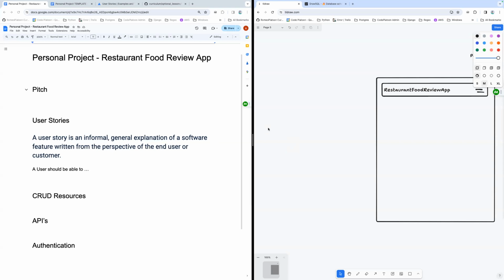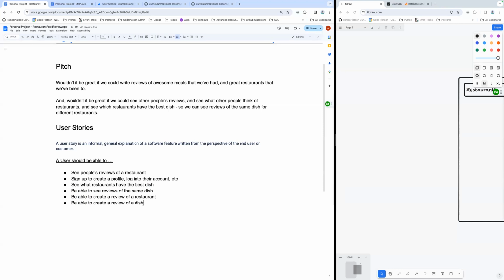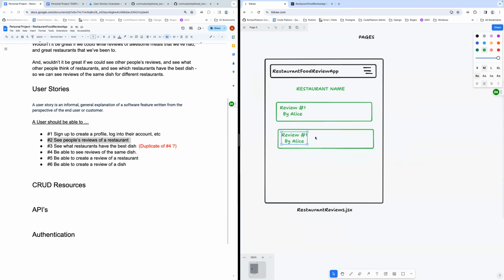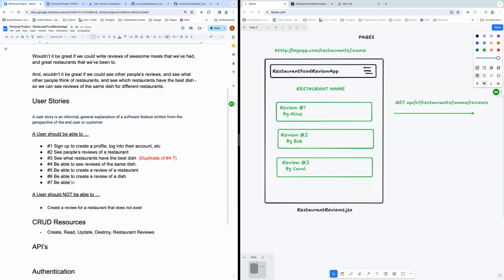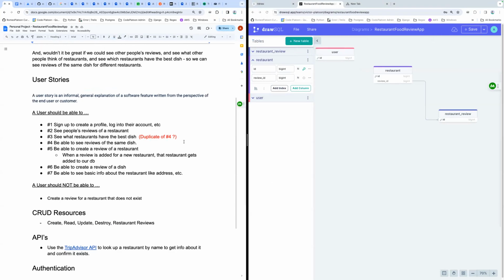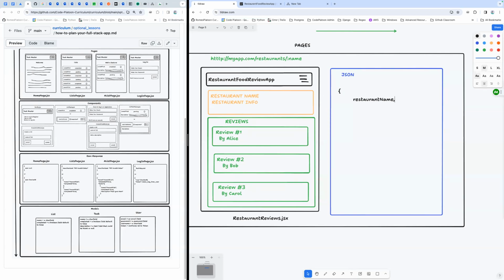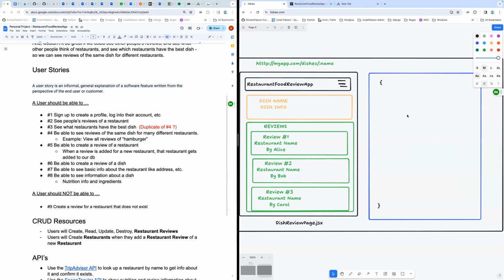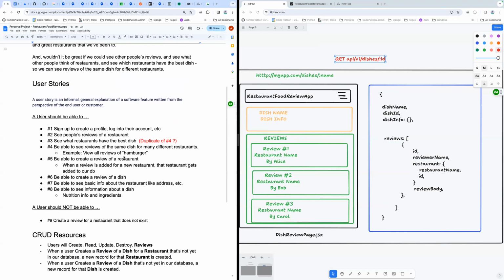Turning your Project Idea into User Stories, Designs, and Specs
Whiskey Platoon
3/4/24

Ready to turn your ideas into reality? In this video, we'll show you how! Learn to craft user stories that nail down what your users need 👤💡, design sleek interfaces that captivate 🎨, and create precise specs to guide your project's development 📝💻. Whether you're a newbie or a pro, join us to unleash your project potential! 🔥🚀

- What is a User Story?
- Creating Stories based on your Idea
- Creating Frontend Page Designs based on your Stories
- Specifying your REST API Endpoints based on your Designs
- Thinking about the Data Model
- Identifying Data Needs and Researching 3rd Party REST API's